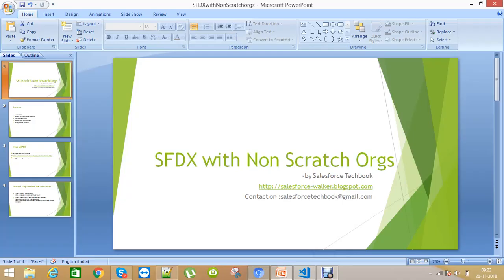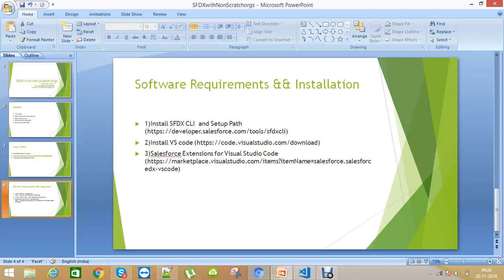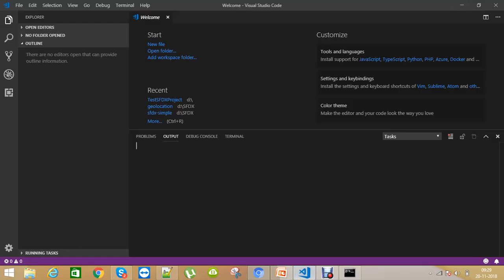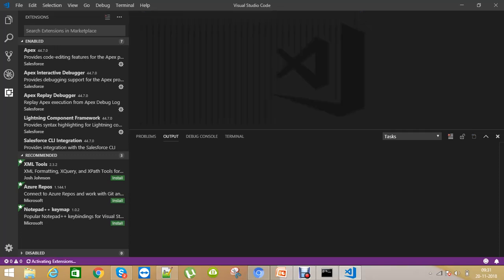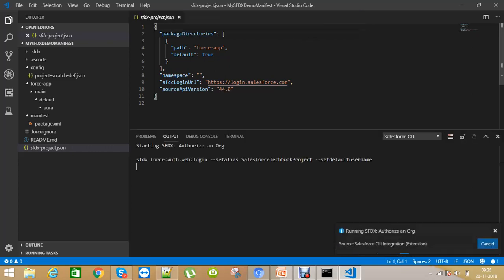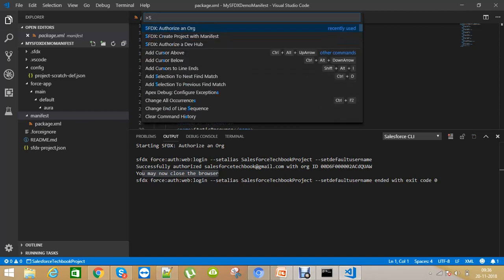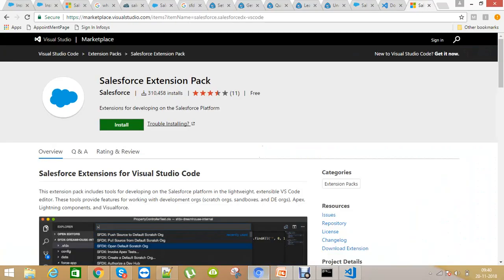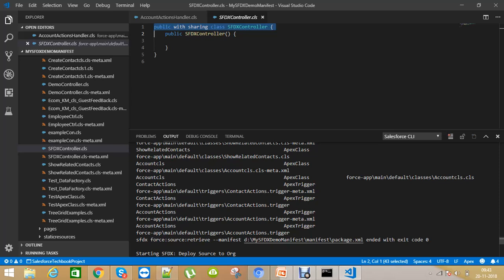SFDX With Non Scratch Orgs (Installation of VS Code,CLI,Extenstions,retrieve and save code)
It Explains about SFDX with Non Scratch Orgs and Installation of different tools like VSCode, SFDX CLI and Salesforce Extensions